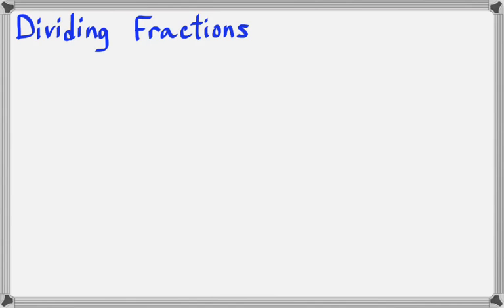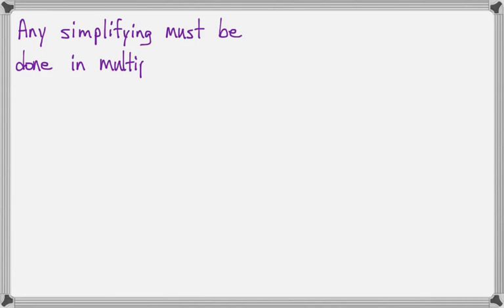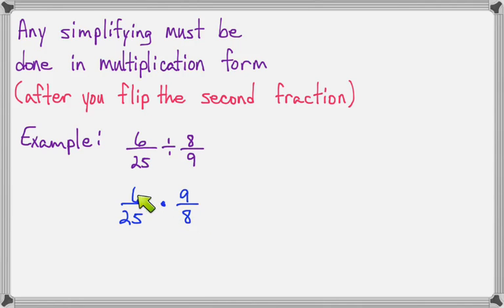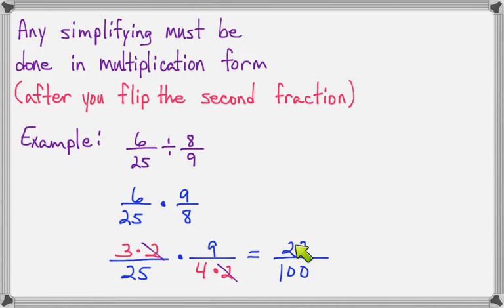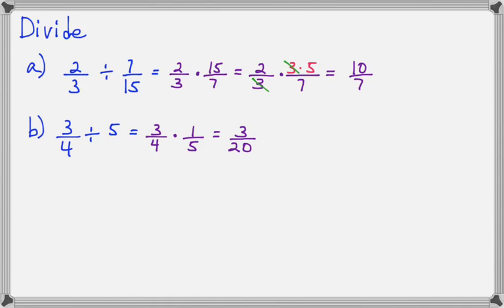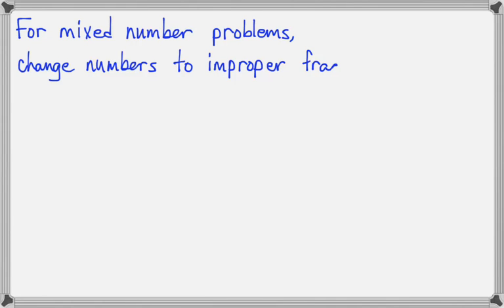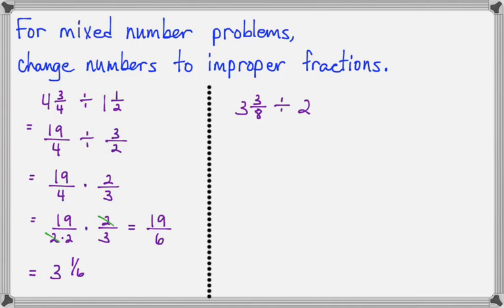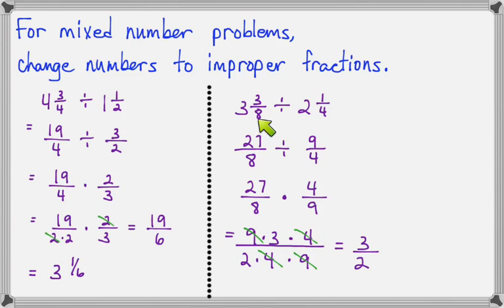Dividing fractions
Demonstrates how to divide fractions, how to divide with mixed numbers, and how to leave the answer in simplest form.  This video was created for my community college introductory algebra class.